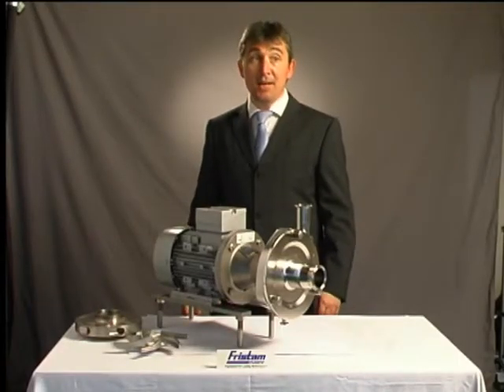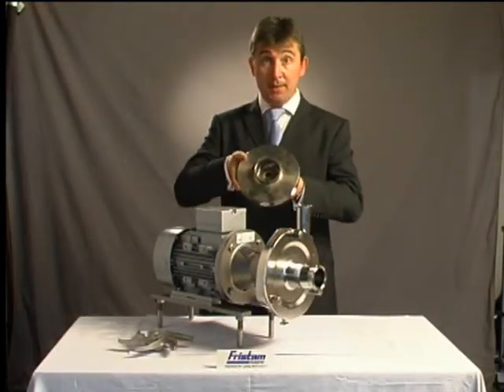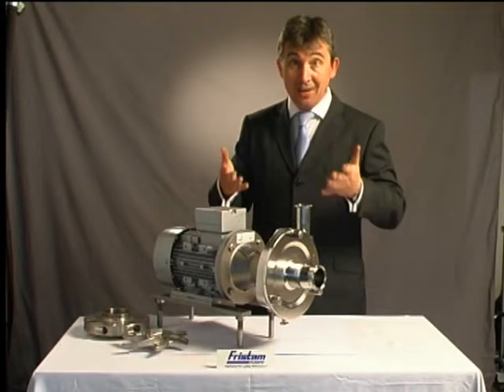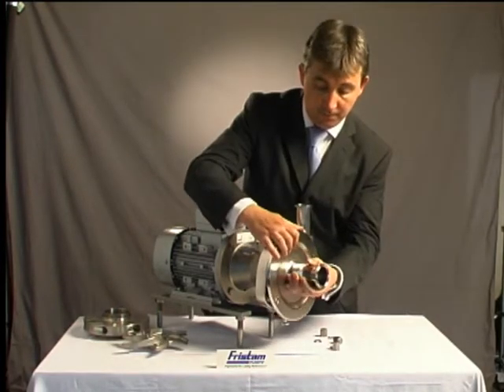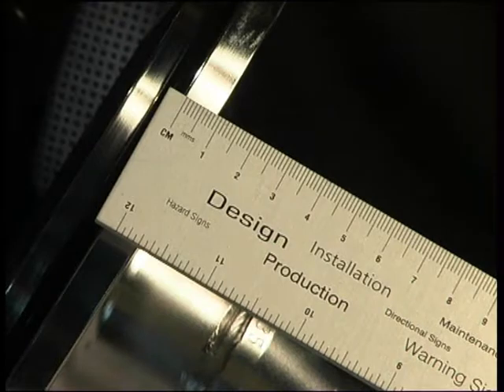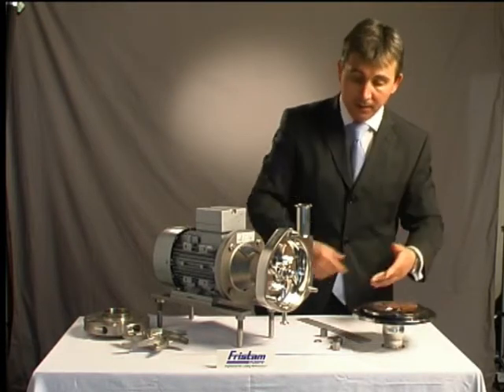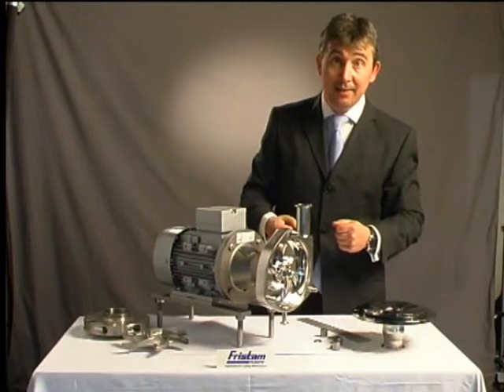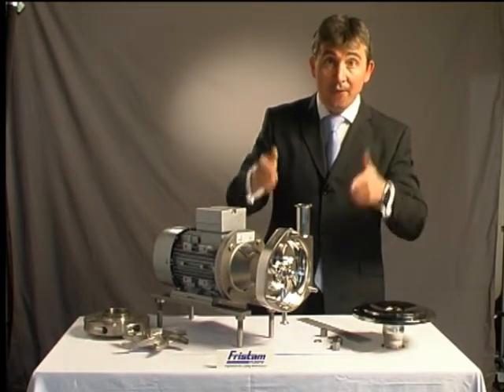Introduction to FPE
The Fristam FPE Centrifugal Pump.

Cast or Forged to a minimum wall thickness of 6mm for a robust open impeller design. Tight clearances allow excellent suction performance and makes it possible to use these pumps even under the most unfavourable inlet conditions (low NPSHa).